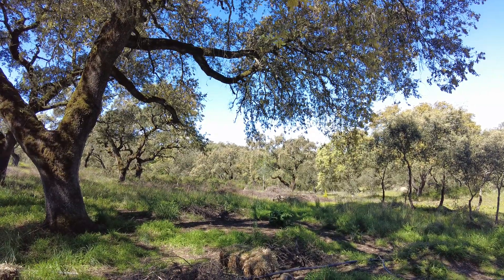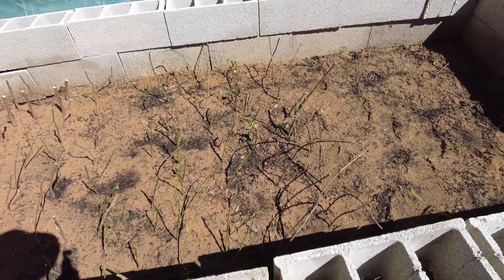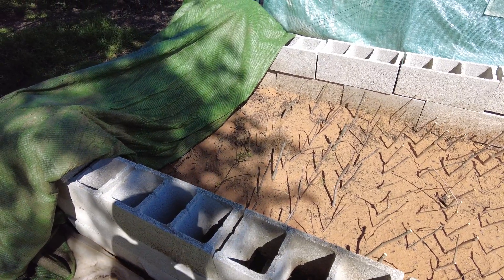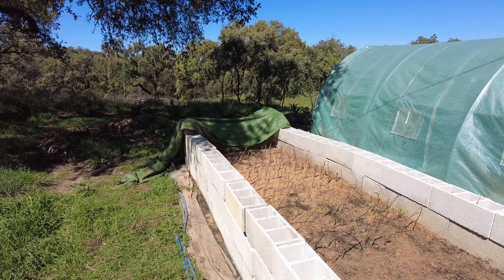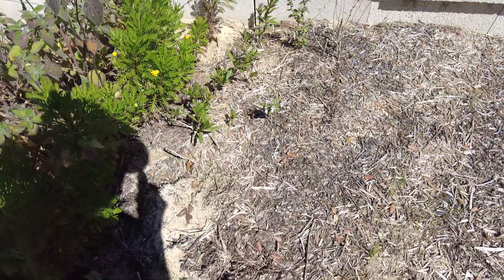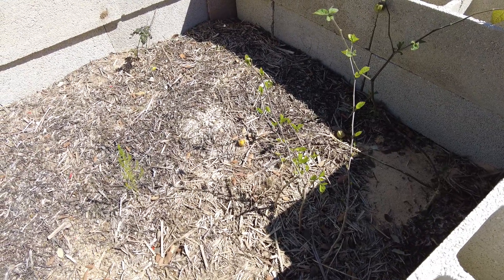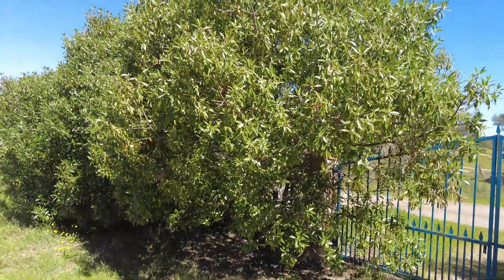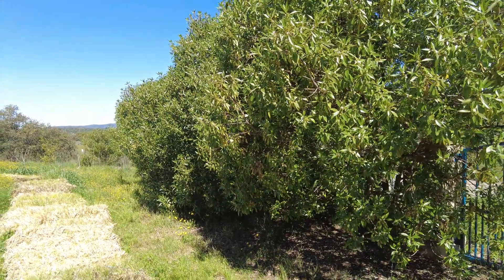Cuttings are in the sandbox.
1. What is Reproduction in Plants?
Plant reproduction is the biological process by which plants produce new individuals (offspring). There are two main types:
- Sexual Reproduction: Involves the fusion of male (pollen) and female (ovule) gametes, leading to seed formation (e.g., flowering plants).
- Asexual (Vegetative) Reproduction: Produces genetically identical offspring without seeds, using vegetative parts like stems, roots, or leaves.

2. What is VegetativeReproduction in Plants?
Vegetative reproduction is a type of asexual reproduction where new plants grow from vegetative parts (roots, stems, leaves) rather than seeds. Methods include:
- Cuttings (stem, leaf, root)
- Layering (stem bent and buried to root)
- Grafting/Budding (joining two plant parts)
- Division (splitting clumps like bulbs or tubers)

3. What are Cuttings?
Cuttings are plant fragments (stems, leaves, or roots) that, when placed in suitable conditions, develop roots and grow into new plants. Types include:
- Stem cuttings (most common, e.g., roses, mint)
- Leaf cuttings (e.g., snake plant, begonia)
- Root cuttings (e.g., raspberry, horseradish)

4. History of Cuttings
- Ancient civilizations (Egyptians, Greeks, Chinese) used cuttings for propagating crops and ornamentals.
- Theophrastus (300 BCE) documented plant propagation techniques.
- During the Renaissance, European gardeners refined cutting methods.
- Modern horticulture uses rooting hormones and controlled environments for better success.

6. Reasons for Cutting Failure to Root
- Diseases/Pests: Fungal/bacterial infections.
- Poor Cutting Selection: Old, woody, or weak stems.
- Improper Environment: Low humidity, wrong temperature.
- Overwatering/Underwatering: Rot or dehydration.
- No Rooting Hormone: Some plants need auxins.
- Wrong Season: Dormant plants root poorly.
- Light Issues: Too much or too little light.

7. Optimal Conditions for Rooting Cuttings
- Humidity: High (70-90%) to prevent drying (use mist or plastic cover).
- Temperature: 65–75°F (18–24°C) for most plants.
- Light: Bright, indirect light (avoid direct sun).
- Medium: Well-draining (perlite, vermiculite, sand).
- Hormones: Rooting powder (IBA, NAA) for stubborn plants.
- Sterility: Clean tools to prevent infections.

8. Plants That Can’t Be Reproduced Through Cuttings
- Monocots with no cambium (e.g., most grasses, corn, wheat).
- Plants that rely on seeds (e.g., annuals like lettuce, beans).
- Some trees (e.g., oak, pine – difficult from cuttings).
- Plants with high genetic variability (e.g., avocado – better grafted).

Conclusion
Cuttings are a powerful propagation method but require proper techniques. While many plants (roses, mint, figs) root easily, others (oaks, monocots) need alternative methods like grafting or seeds. Understanding the right conditions improves success rates.